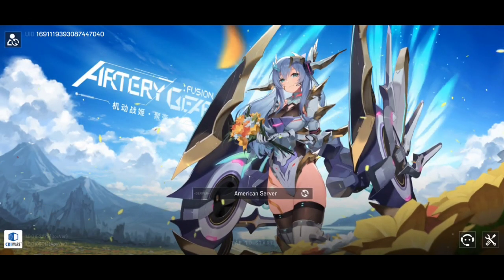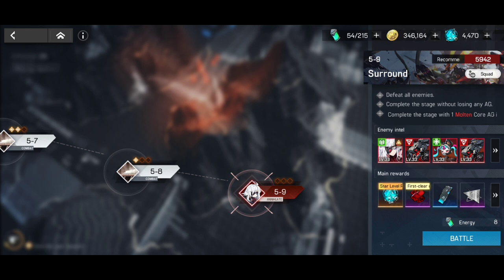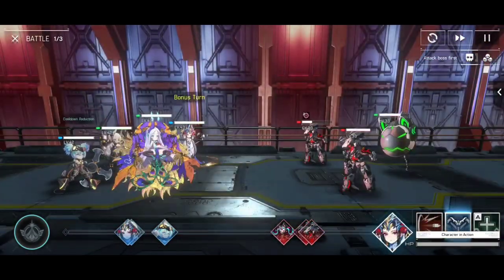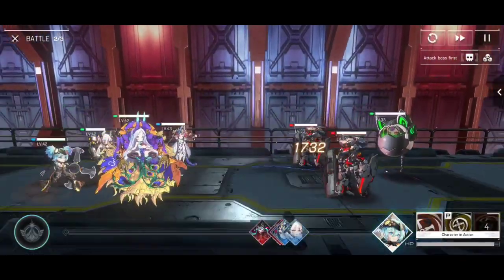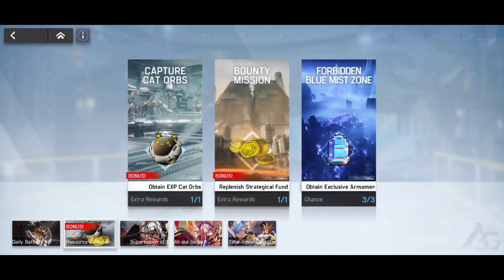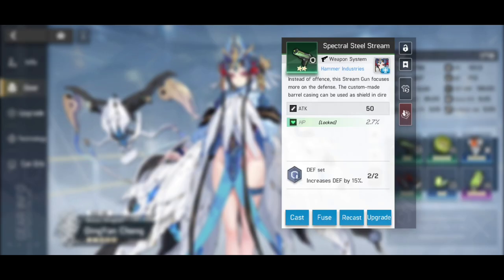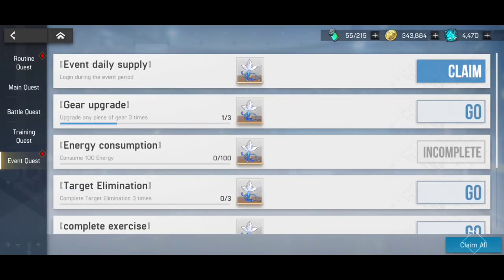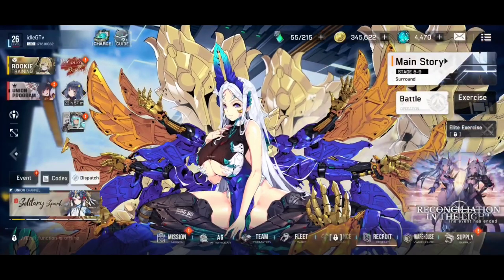Artery Gear: Fusion Game Review Beginners Guide And Tips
Artery Gear: Fusion Game, beginner tips and tricks, guide, game review, android gameplay is a video on android gameplay, for an idle game, with beginner tips and a simple tutorial. Lets hope that this beginner guide for Artery Gear: Fusion will help you in your journey. Artery Gear: Fusion mod apk Play Store

Sell YOUR Old Phone and Get a Better One RIGHT Get a package BOOSTER for your other favorite Games

Let me know if you enjoy this Artery Gear: Fusion Game, and let us know if you think that Artery Gear: Fusion is a good game. In Artery Gear: Fusion Game you will give you the chance to make money by leveling up your facilities. This video will be a simple review for a simulator. Artery Gear: Fusion Game is a video from my Lets Play Playlist, that you will find on the channel, where you can see lots of idle games for you to try and play on your phone. In Artery Gear: Fusion video you will find game tips, review and tricks, but also the beginner guide, tutorial for Artery Gear: Fusion Idle Simulator. Let us know your best tips and tricks for this Artery Gear: Fusion Game.